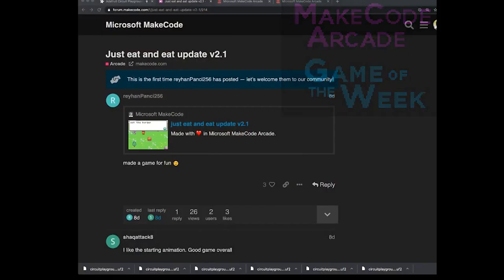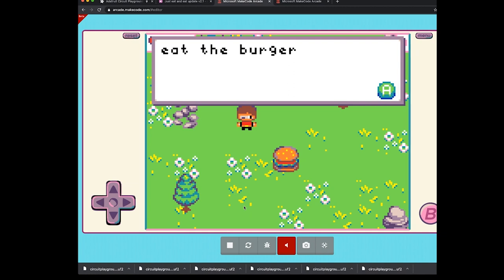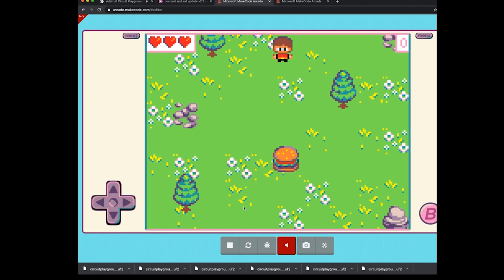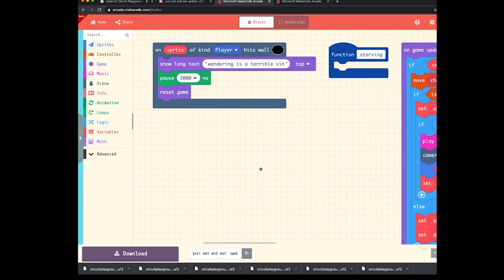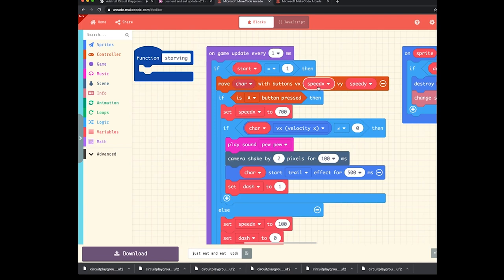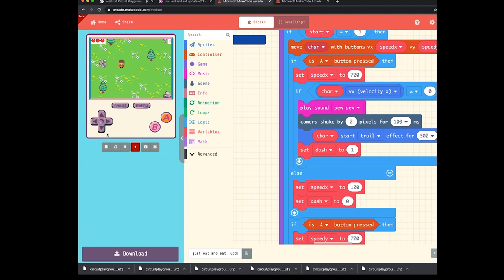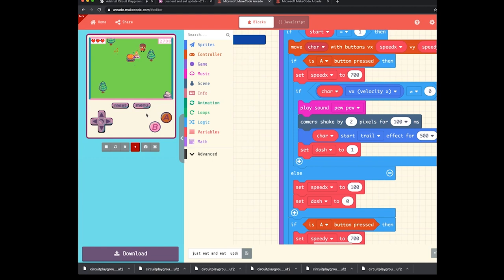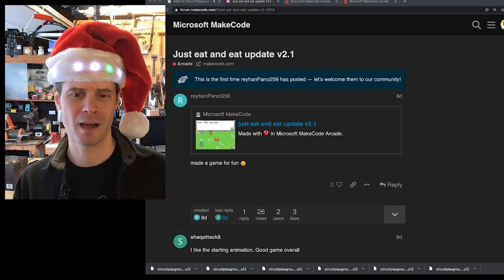MakeCode Arcade Game of the Week: Just Eat and Eat @adafruit @johnedgarpark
MakeCode Arcade Game of the Week: Just Eat and Eat

Just Eat and Eat by reyhanPanci256 is a fast paced dashing and eating game!